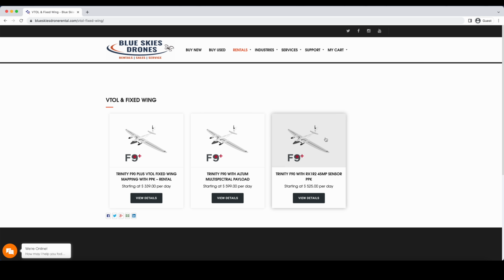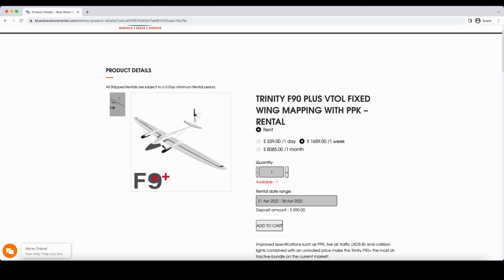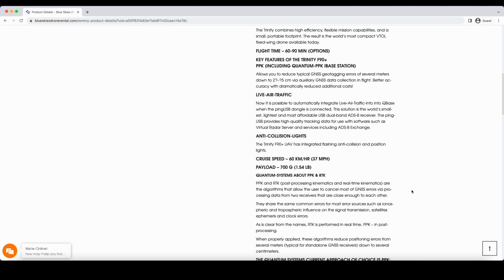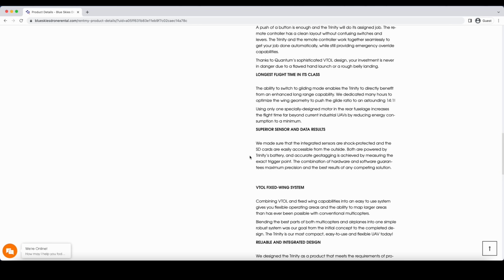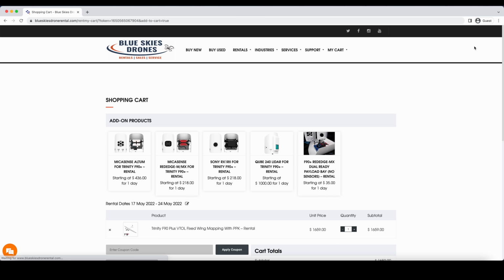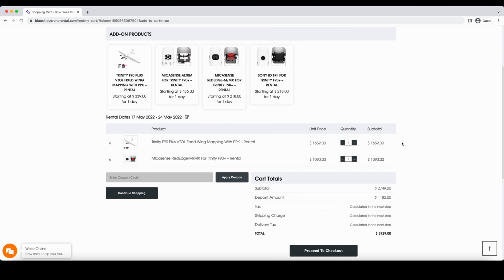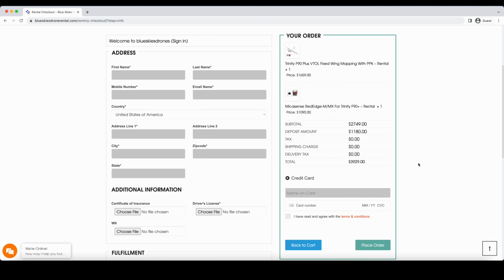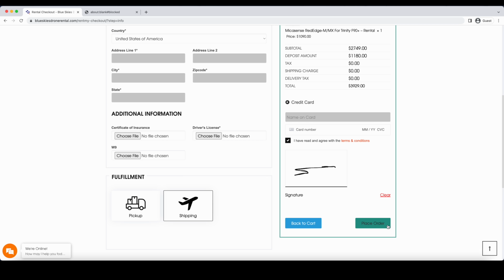How to place a rental order at Blue Skies Drone Rental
ABOUT US:
"YEAH, WE'VE GOT A DRONE FOR THAT!"
Blue Skies Drone Rental is your one stop shop for UAV equipment rentals, new and used sales, aerial services, training and more. We own and maintain our own large and diverse rental fleet of the latest UAV platform and sensor technology. We have many options from fixed wing to multi-rotor platforms and sensors from high end optical to thermal/IR, multispectral and even LIDAR. Equipment is available to ship to any US location or via local pickup from one of our various partners.

No matter the industry we’ve got you covered – precision agriculture, professional cinematography, building inspection, land survey, energy, utility & power, public service, fire/security and more.

6X9 Polymailers
10 X 13 Polymailers
6X10 Bubble Mailers
8.5x12 Bubble Mailers
White Photo Backdrop for Larger Space
Photo Box for Small Space
Inventory Labels
Rolo Printer Paper
Rolo Printer

Canon Rebel T7i
GoPro White 7
Camera Bag
Rode DDC-GO DeadCat Go Artificial Fur
Rode VideoMic GO
JOBY GorillaPod 5K Stand